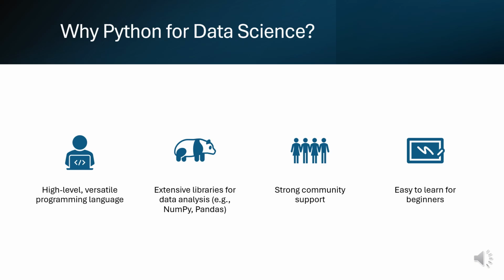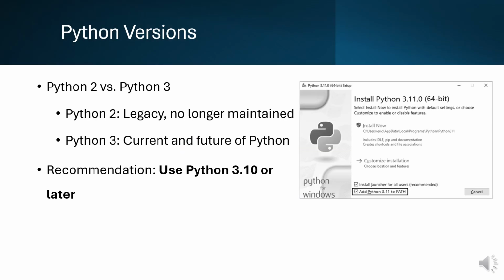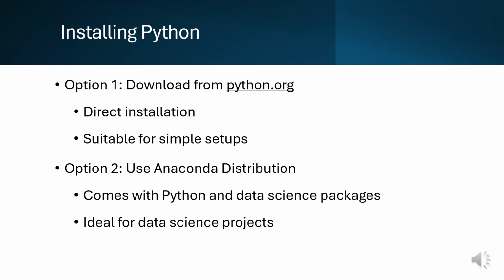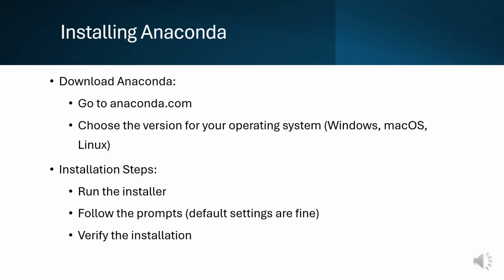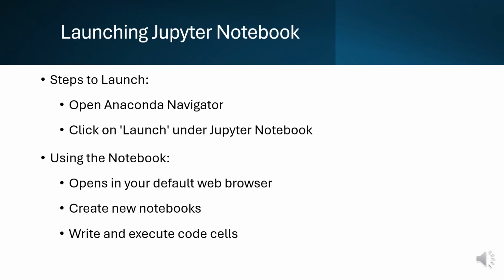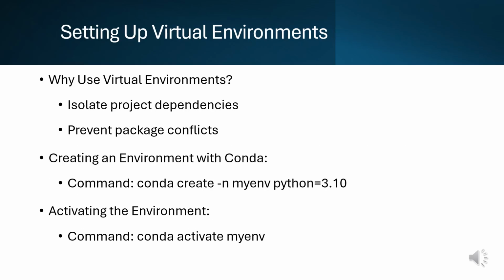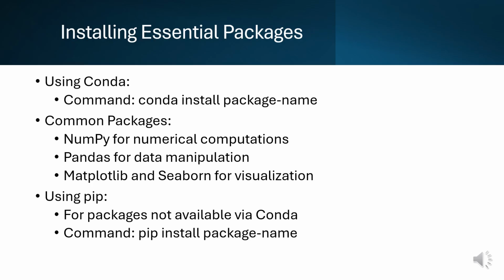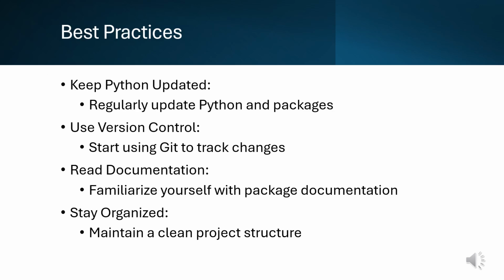Week 1 L2:Setting Up Python Environment